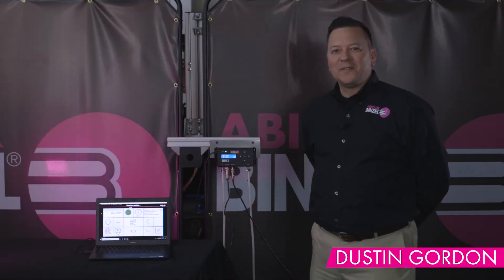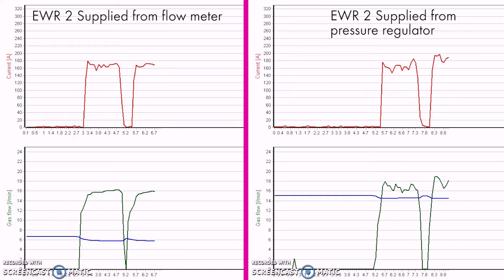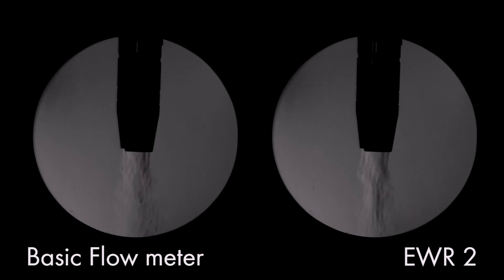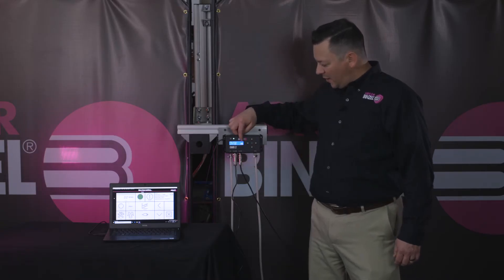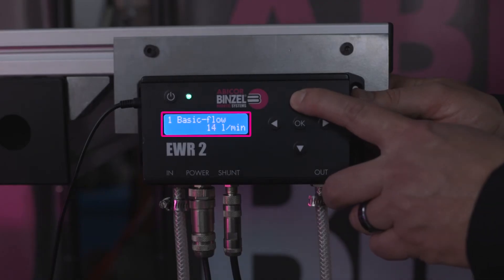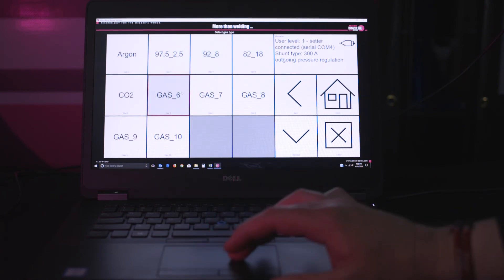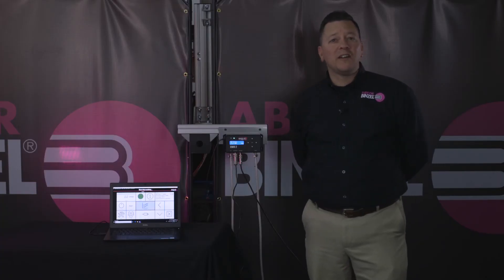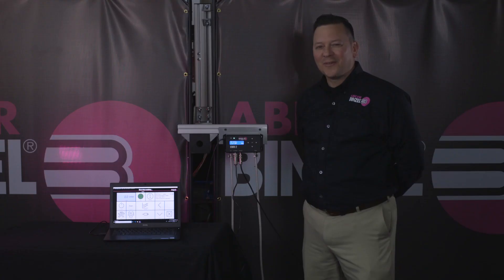EWR 2 & EWR 2 Net | Product Overview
Gas management is important to keeping productivity high and cost low. Stop wasting gas and save up to 60% of your shielding gas with the EWR 2 & EWR 2 Net! Follow along with Binzel's own Dustin Gordon as he goes through the key features and benefits of using the EWR 2 & EWR 2 Net!